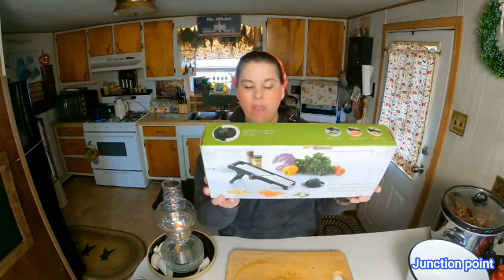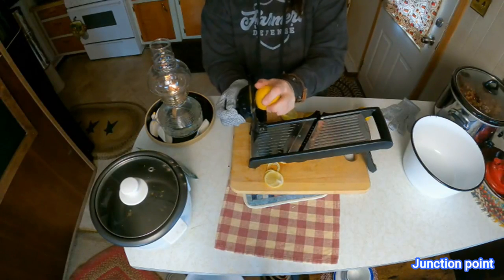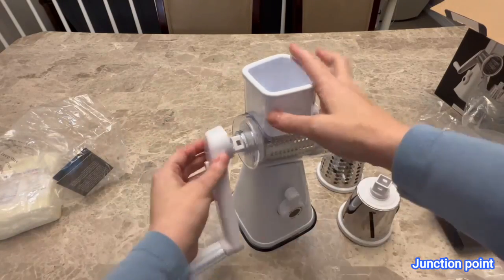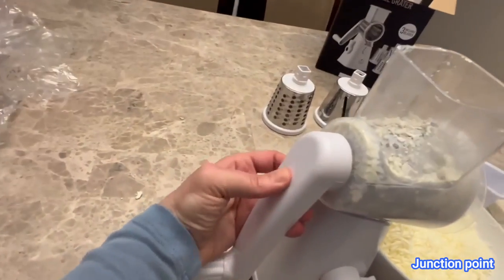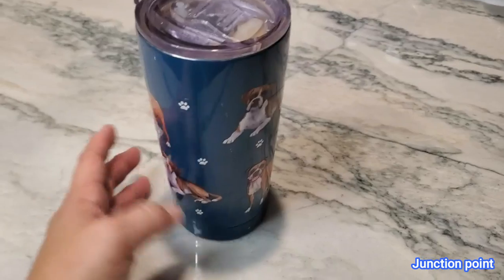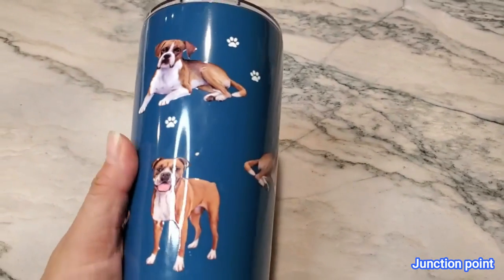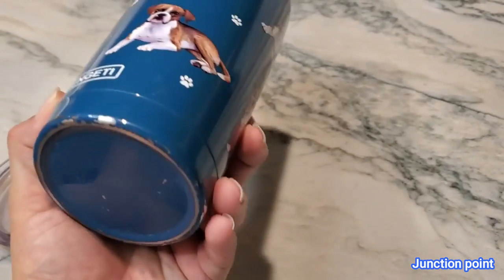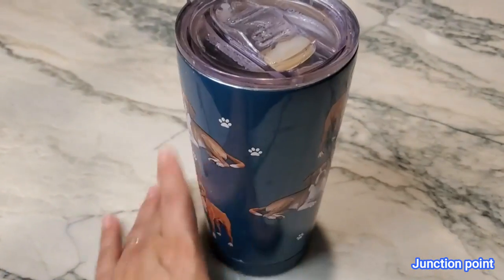amazon products reviews/Food Slicer/Cheese Grater/ Cow Ceramic Cup/SERENGETI Stainless Steel Tumbler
by clicking these links you will be directed to main store
link 1,
link 2,
link 3,
link 4,

Master Your Culinary Creations with the MASTERTOP Adjustable Mandoline Food Slicer
to get this product just click the above link
Are you ready to revolutionize your kitchen experience? Say hello to the MASTERTOP Adjustable Mandoline Food Slicer – your ultimate companion for precision slicing and dicing!
Crafted with the highest quality stainless steel, this mandoline slicer boasts razor-sharp blades that effortlessly slice through vegetables, fruits, cheeses, and more. Its heavy-duty stainless steel frame ensures durability and stability, making it a reliable partner for all your culinary adventures.
Equipped with five interchangeable blades, including three thickness slice settings (3mm, 6mm, and 9mm) and two julienne settings (4.5mm and 9mm), this versatile slicer meets all your slicing needs with precision and efficiency.

link 2
link is given in bio  also where you can find more special products for your beautiful kitchen
also copy this link into new tab you will be directed to the main store
Effortless Grating with the Zulay Kitchen Rotary Cheese Grater
Are you tired of spending precious time grating cheese and vegetables by hand? Say goodbye to tedious food prep with the Zulay Kitchen Rotary Cheese Grater. Designed for convenience and efficiency, this innovative kitchen tool will revolutionize the way you grate and slice ingredients.

Ease of use and cleanup are paramount, and the Zulay Rotary Cheese Grater delivers on both fronts. Featuring two built-in locks that seal the handle and chamber, all components are easily detachable for quick and hassle-free cleaning. No more struggling with stubborn cheese residue – simply disassemble, rinse, and you're done!

Experience steady and secure operation with the powerful non-slip suction base, which locks the grater in place for a sturdy and efficient grating experience. With 18 times the speed of ordinary cutting, this grater ensures fast and precise results every time.

Achieve precision cutting and shredding with the rotary crank handle, designed for effortless operation. The included food thruster allows you to push ingredients in while keeping your fingers safely away from the sharp blades.

The Zulay Rotary Cheese Grater is also incredibly versatile, thanks to its three food-grade stainless steel drum blades. Interchangeable for fine grating, coarse grating, and vegetable slicing, this grater is perfect for a variety of culinary tasks.

Bring Joy to Your Beverage Breaks with the DIHOclub Cow Ceramic Cup
Are you tired of ordinary mugs that lack personality? Say hello to the

Embrace Feline Elegance with the Black Cat SERENGETI Stainless Steel Tumbler

Indulge in the allure of feline grace with the Black Cat SERENGETI Stainless Steel Tumbler – a sleek and stylish accessory designed to elevate your beverage experience. Whether you're a proud owner of a black cat or simply admire their mystique, this tumbler is a must-have addition to your collection.

Crafted with meticulous attention to detail, the Black Cat Tumbler features stunning 3D artwork that captures the essence of these enigmatic creatures. Perfect for yourself or as a thoughtful gift for friends and family who share your love for black cats, this tumbler is a celebration of feline elegance.

Built for both style and functionality, this travel mug boasts a spill-proof slider top lid, ensuring that your drinks stay securely contained while you're on the go. The BPA-free lid utilizes a high-quality silicone seal to prevent spills and leaks, offering peace of mind with every sip.

Experience unparalleled temperature retention with the double-wall insulated design of this tumbler. Constructed from 18/8 stainless steel, it keeps your beverages hot or cold for extended periods, allowing you to savor every moment of enjoyment.

Designed for comfort and durability, the Black Cat Tumbler features a no-sweat design to keep your hands dry and safe from extreme temperatures. The smooth, durable finish is resistant to fading and cracking, ensuring that your tumbler maintains its pristine appearance through years of use.